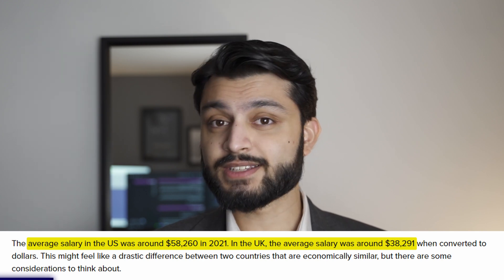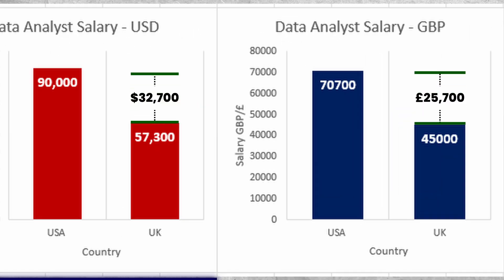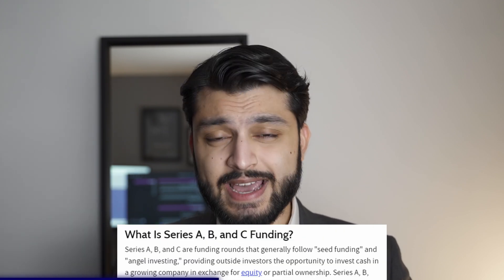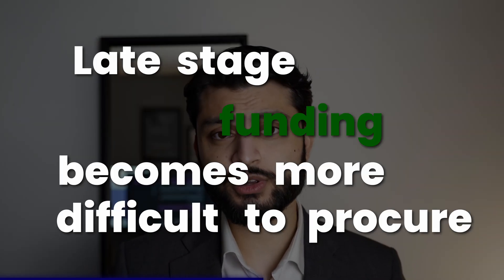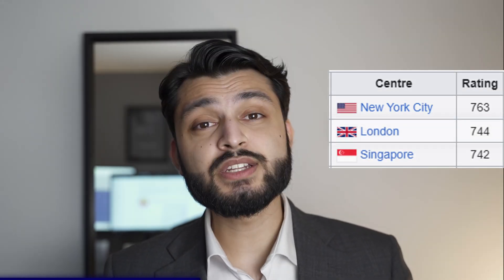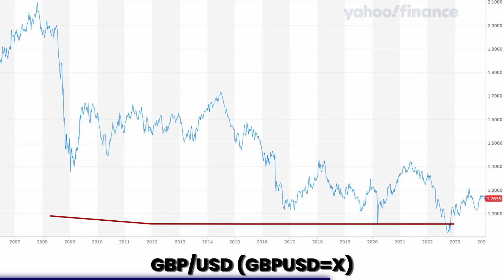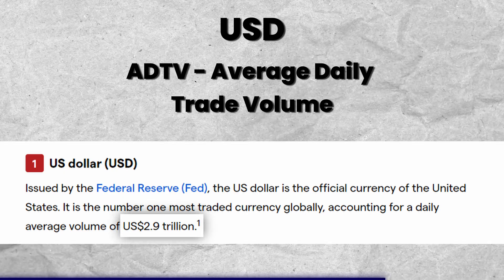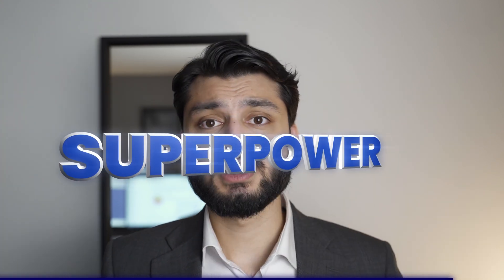UK vs USA for Data Analysts - 2024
UK vs USA, which country is better for Data Analysts?

That’s what we’ll cover in this video, we’ll be comparing and contrasting salaries for analysts in the UK vs the US, career progression between the two, differences between what employees are entitled to, the economies in the UK vs USA and study opportunities.

So, which one do you think comes out on top? Which one do you think is better? Let me know down in the comments below!

👋 Hey everyone, my name’s Junaid and I’m a graduate analyst working for a financial services firm in Central London.

$1000 OFF the Data Analytics Springboard Tech Bootcamp with my code JUNAID. See if you qualify for the JOB GUARANTEE!

CHAPTERS:
00:00 - Intro
00:35 – Salary
02:14 – Career Progression
05:15 – Employee Entitlements
07:42 – Economy
10:26 – Study Opportunities
13:15 - Outro

Junaid does not provide financial, tax or investment advice. This content is intended for educational and entertainment purposes only. The information is being presented without consideration of the investment objectives, risk tolerance, or financial circumstances of any specific investor and might not be suitable for all investors. Past performance does not guarantee future results. All investing involves risk, loss of principal is also possible. The views expressed in this video are solely that of the author and does not reflect the views of the author's employer, company, institution or other associated parties.